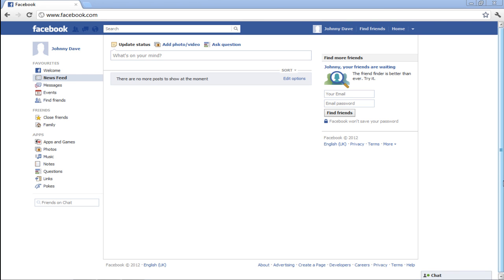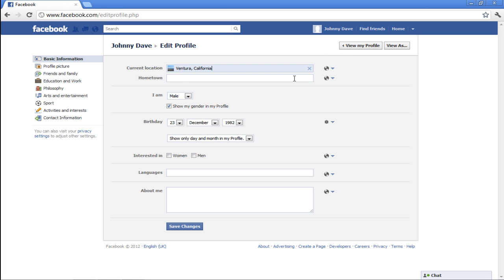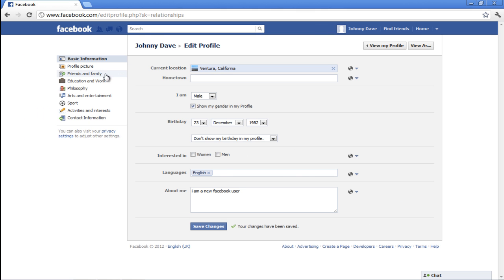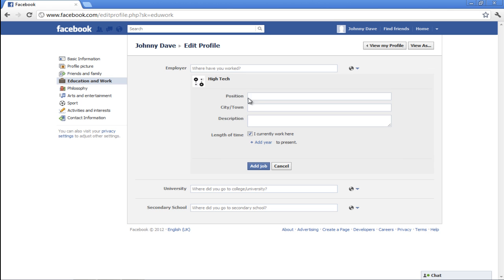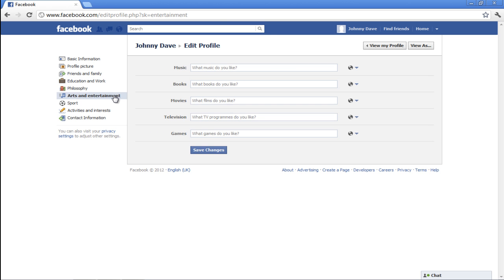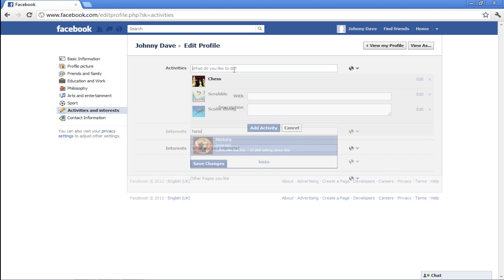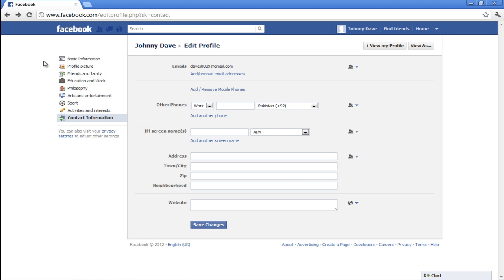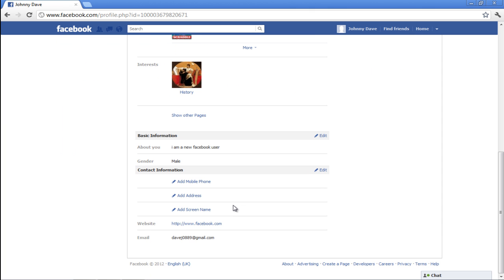How to edit your profile (info, about me, picture, location) in Facebook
In this tutorial you will learn how to edit your profile (info, about me, picture, and location) in Facebook in 8 simple steps.